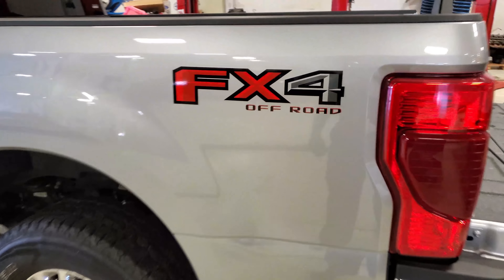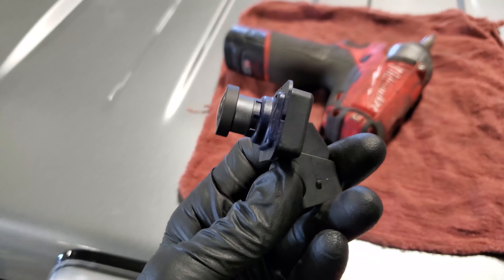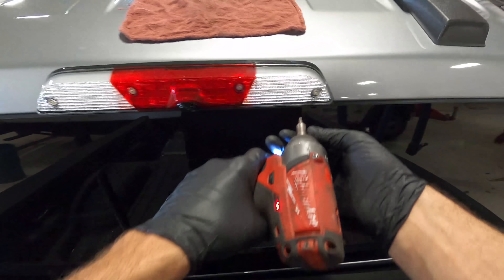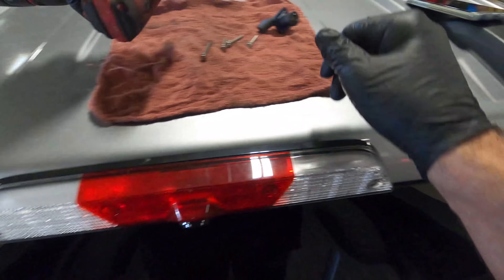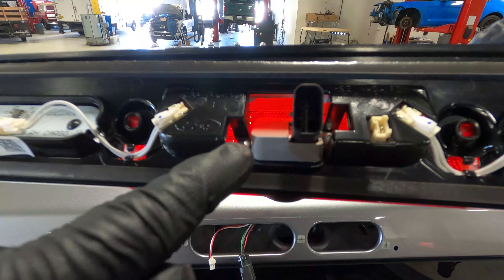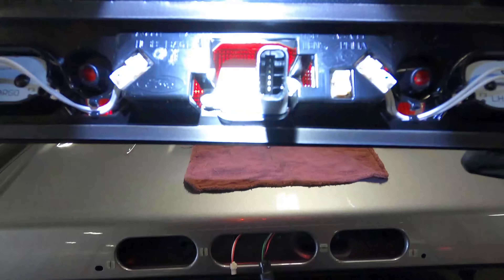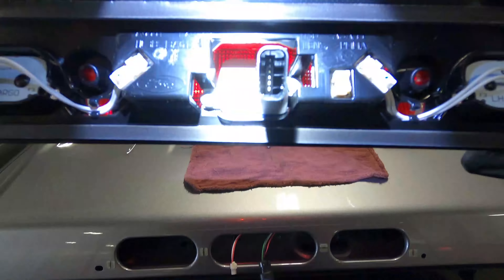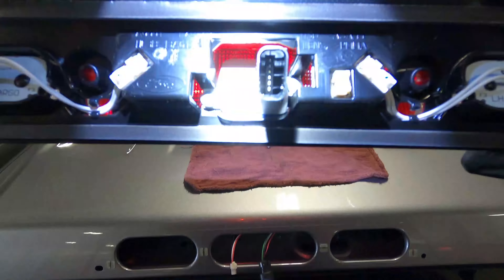7.3 Godzilla |BACK UP Camera Replacement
New Ford 7.3 Godzilla Superduty trucks with the 360 degree camera system may want to watch this. What up, welcome back fam. Don't forget to check out my Facebook (Ptt Warod) come on & stop thru. Hope this video finds everyone well. After completing all of this, guess it was cool to show you what you have to do to program the cameras either way, if your using IDS or FDRS. Tell me what you think, have you ever had your cameras replaced??

Are you in the need for sweet truck parts?? Check out the crew @